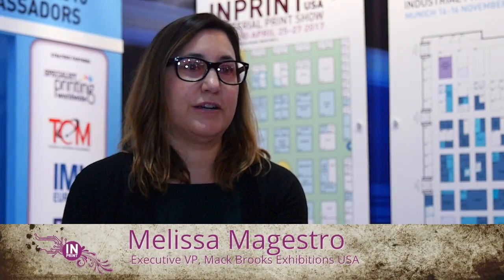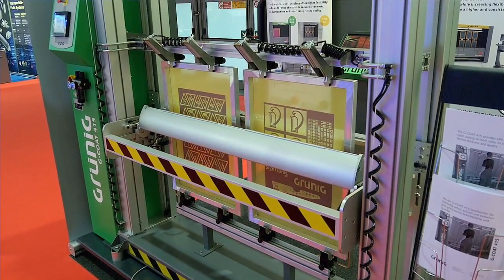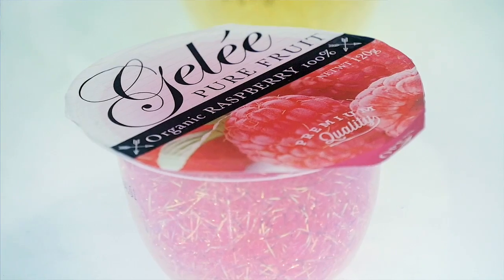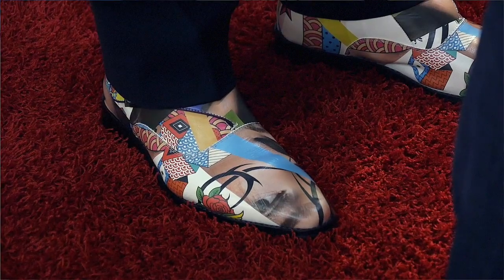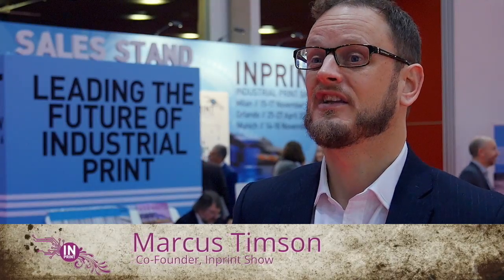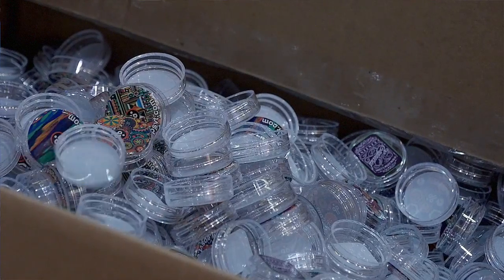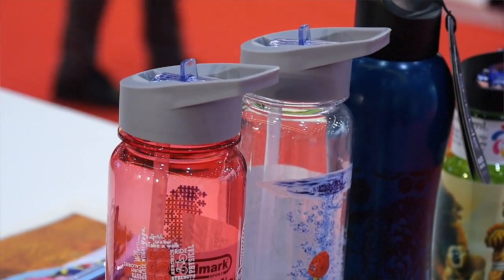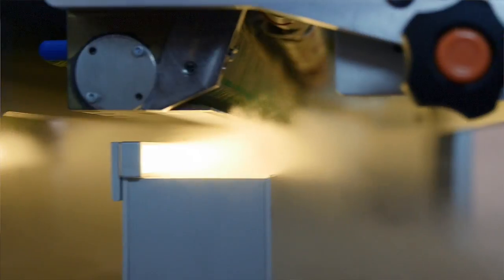InPrint USA Showcases New Industrial Print Technology for Packaging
InPrint is widely recognized for offering high level expertise and unique, cutting edge technology, product launches and showcases from leading brands in the fields of industrial specialty, screen, digital, inkjet and 3D technology print solutions. Specialists from manufacturing attend to find customized, co-operatively designed system solutions in order to generate new possibilities and revenue in industrial production.

The show is a must for print service providers and specialists from the entire industrial print supply chain, who are focused upon functional, flexible packaging, and/or decorative printing or seek to invest in this growth sector of the printing industry.

Building on the success of InPrint in Europe, the 2017 exhibition will provide access to technology that solves the complex problems facing the packaging, decorative, automotive, additive manufacturing and 3D industries in the U.S.